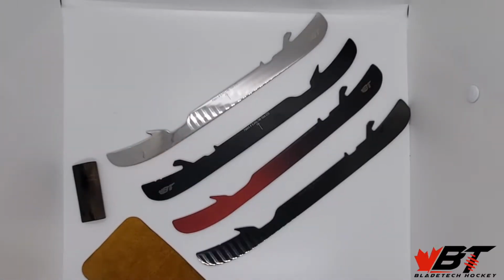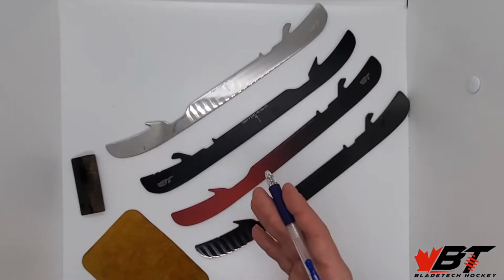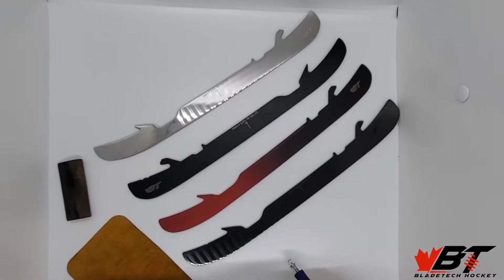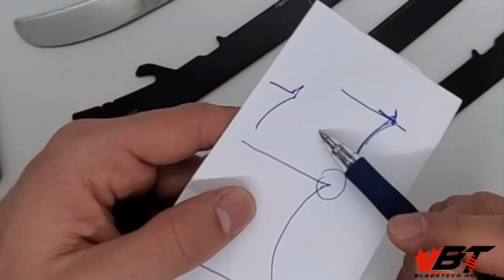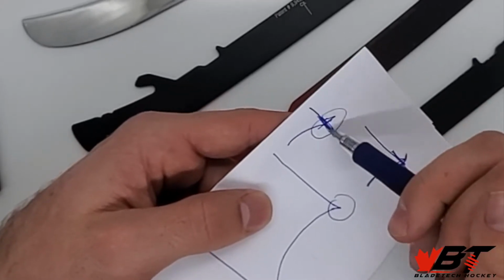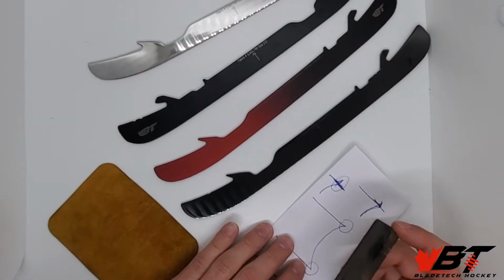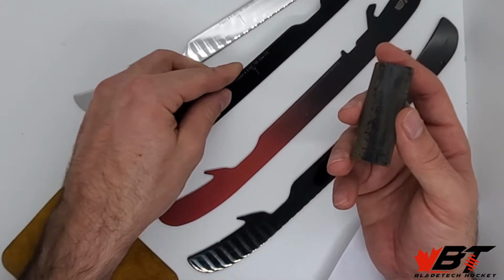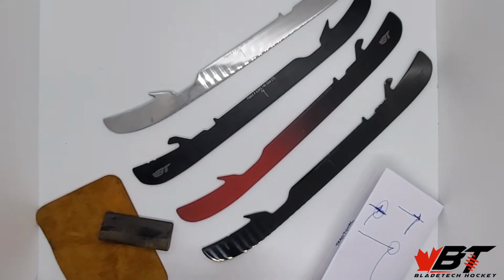Sharpening 101 - Bladetech Hockey Sharpening Series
Part 3 of Bladetech Hockey's Sharpening Series - Sharpening 101.  Learn the basics of sharpening, the art vs. the science, how to hone/stone, and suggested processes for your home sharpener.